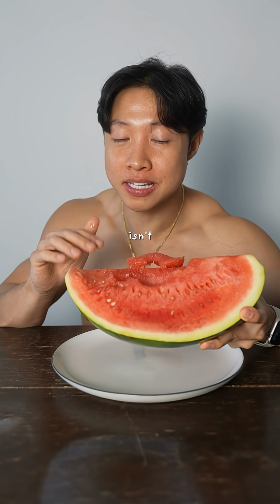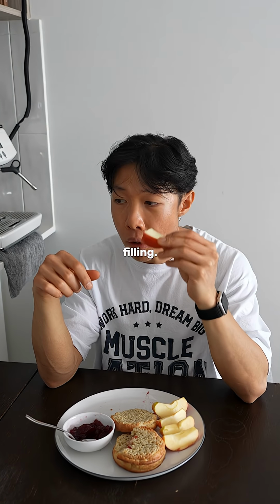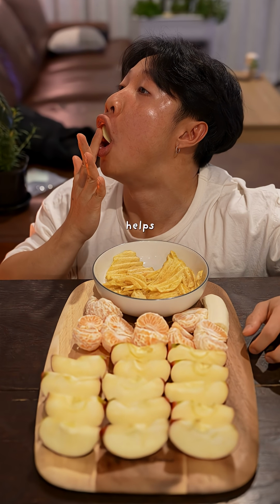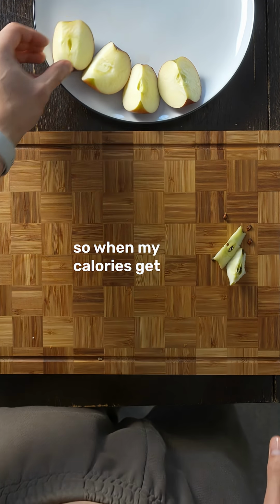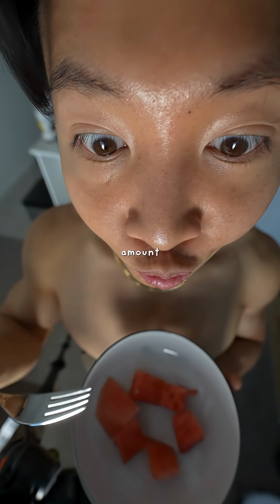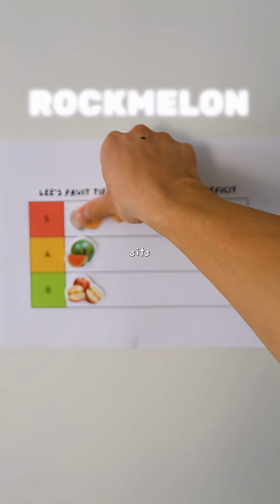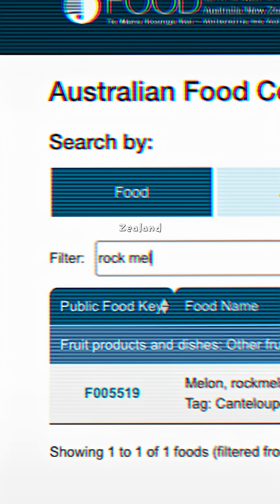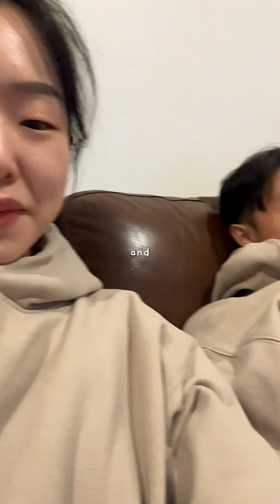My fruit tier list for weight loss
My fruit tier list for when I’m in a calorie deficit 🍎 → 🍉 →❔

Depending on how low my calorie deficit is, these are my go-to fruits I normally substitute in to save calories and keep me full.

Of course you can still eat any fruit during a cut if you're craving it or because you just want to eat it and you can fit it in, but when you're feeling hungry during a cut, making these swaps can help a lot with keeping you full and satiated which could ultimately determine whether or not you can stick to your calorie deficit!

Code: LEE
10% my supps and apparel @musclenation

Need help with weight loss?
Join the waiting list for the next Cut and Commit Challenge with @panda.hpc